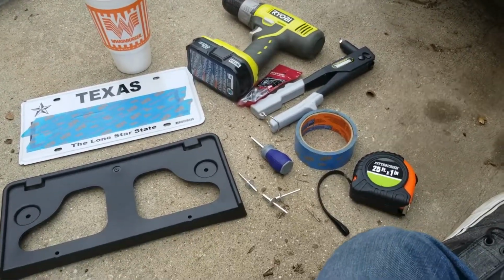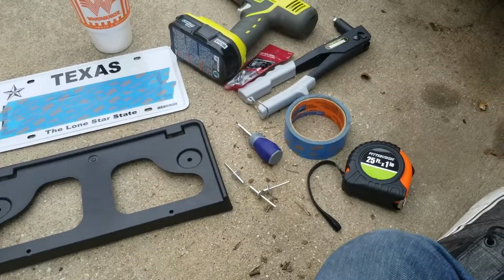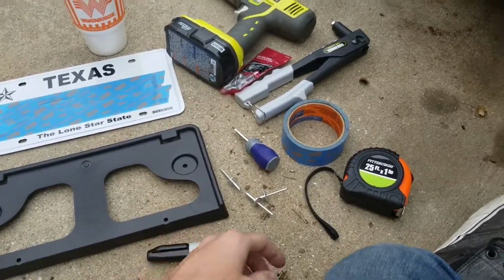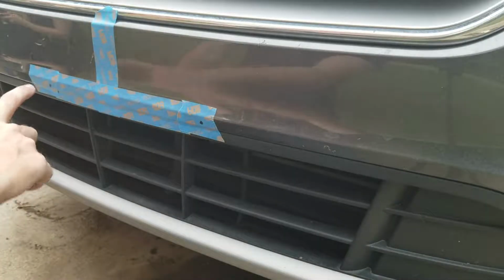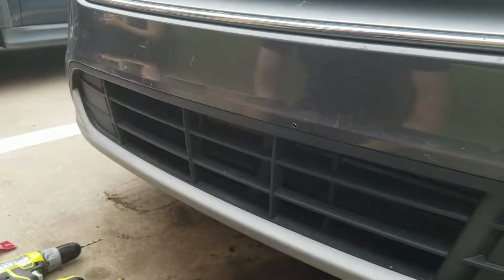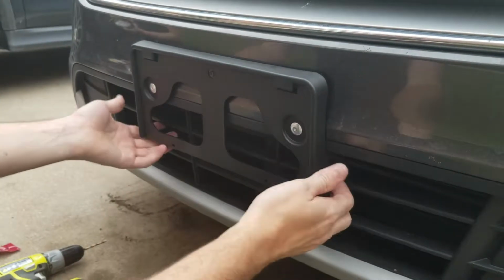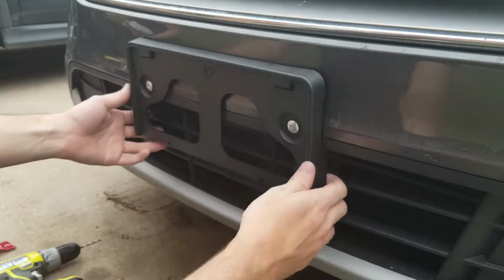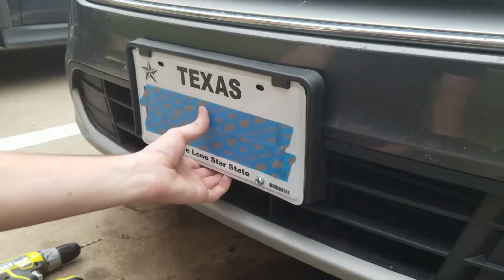Simple front license plate bracket install!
Hey guys, back again for another quick upload. This video is just a quick install thats simple and quick to keep the content rolling.